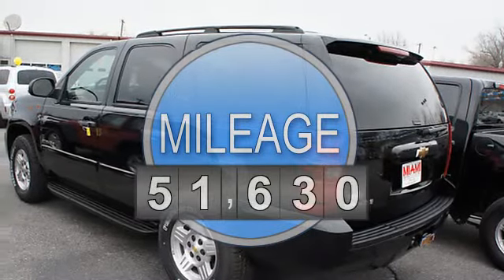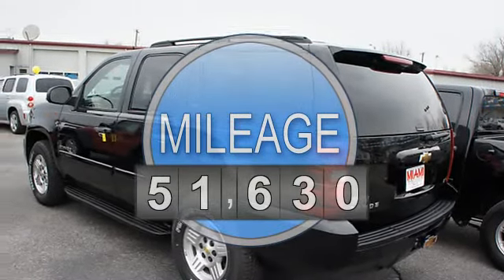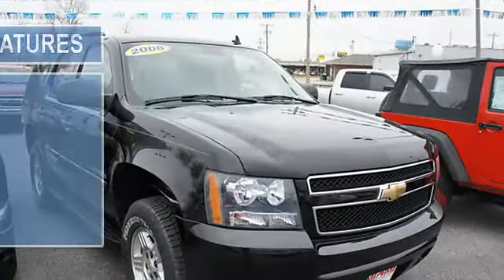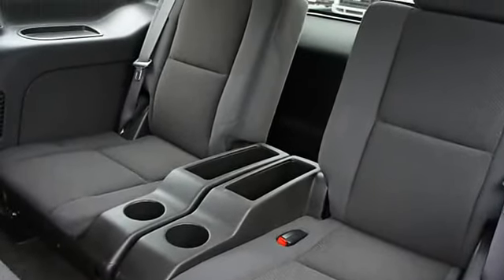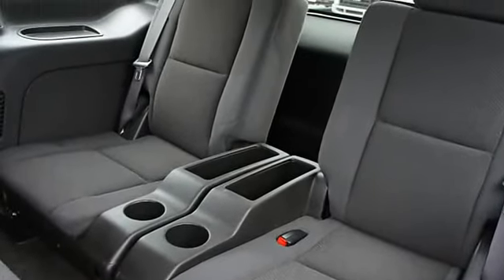2008 Chevrolet Tahoe - Miami Auto Supercenter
For Sale: 2008 Chevrolet Tahoe
VIN: 1GNFC13088J100007
Engine: 8 Cyl.
Drivetrain: 2WD
Transmission: 4 Speed Automatic
Mileage: 51,630
Color: Black (exterior) Ebony (interior)